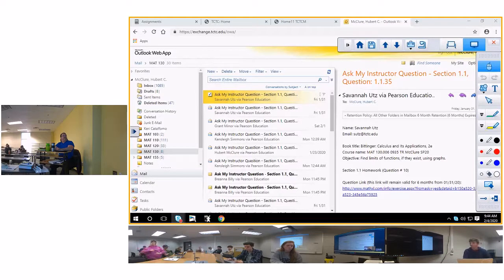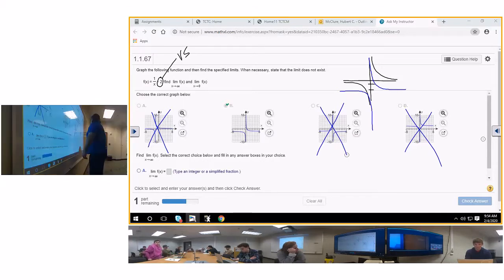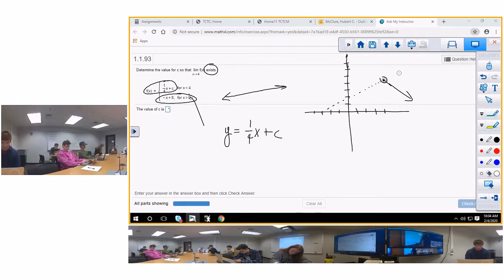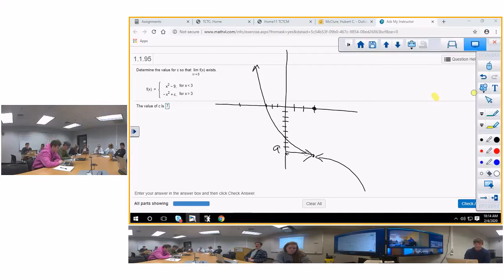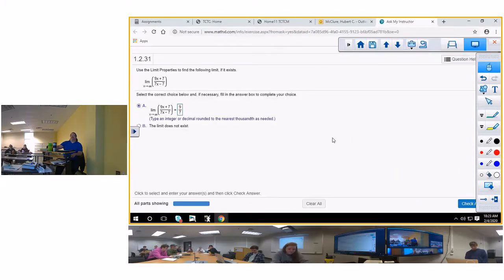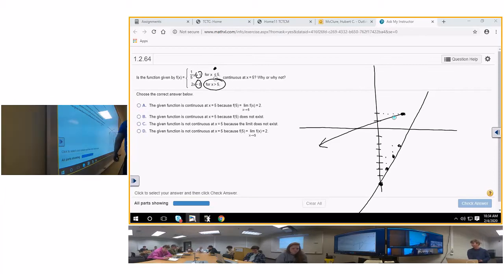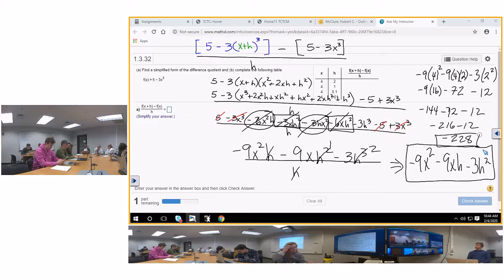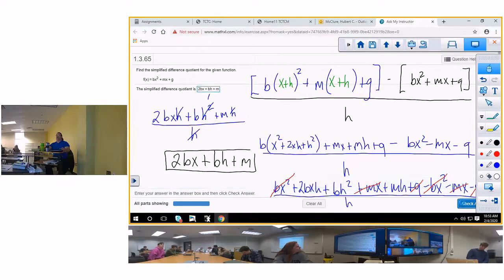HW questions 1 1 thru1 3